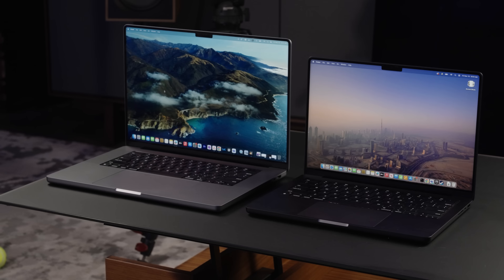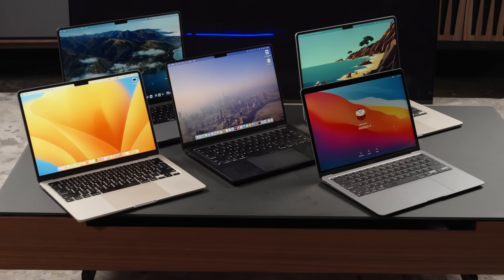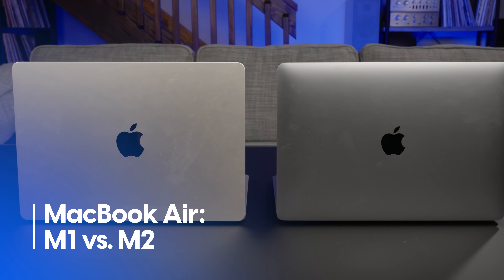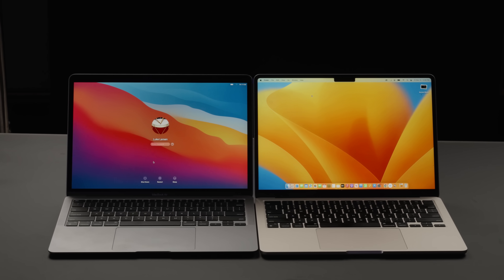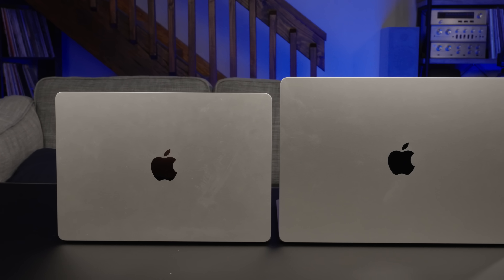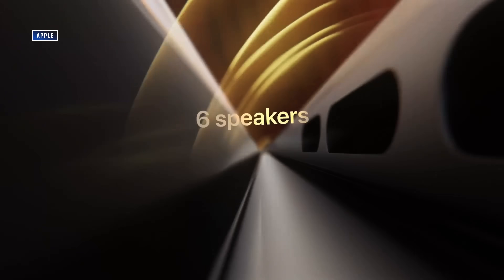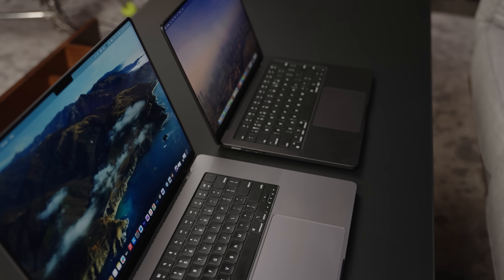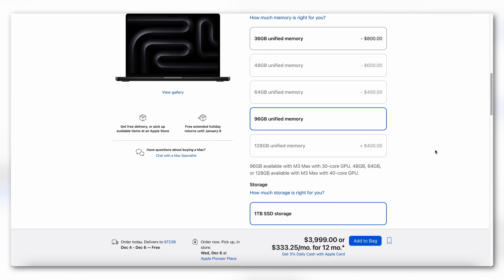Which MacBook to Buy in Early 2024 | M3 MacBook Pro Models, M2 & M1 Air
Which MacBook should you buy? With the M3 launch out of the way now's a good time to run through the entire MacBook lineup. When it comes down to it, Apple has just two MacBook brands: Air and Pro. But buying a MacBook is far more complicated than just choosing between those two. With six different models and many more configurations to consider, it can be tough to know which is right for you. Should you buy a MacBook Air M1 or M2? Or what about the decision between the 14-inch and 16-inch MacBook Pro? Don't even get me started on the confusing decision between the 15-inch MacBook Air and the M3 14-inch MacBook Pro. They're all good options, but it can all get pretty fuzzy. We run through all the models and give you our best recommendations for which might be a good choice, including some advice around how to configure your MacBook in turns of RAM and storage. By the end of the video, hopefully you have a good idea of how each of these models differ from each other, and how you can best make the best choice without wasting lots of money.

BUY APPLE MACBOOKS
🛒 MacBook Pro with M3
🛒 MacBook Pro with M3 Pro
🛒 MacBook Pro with M3 Pro Max
🛒 MacBook Air 15-inch with M2
🛒 MacBook Air with M2
🛒 MacBook Air with M1

00:00 Intro
00:39 MacBook Lineup Overview
01:49 MacBook Air: M1 vs. M2
03:38 New 15-inch MacBook Air
05:08 15-inch Air vs 14-inch M3 Pro
07:59 MacBook Pro: M3 Pro vs. M3 Max
10:42 Memory and Storage